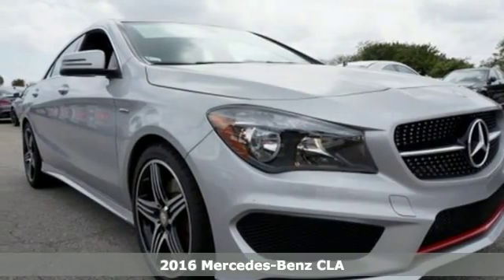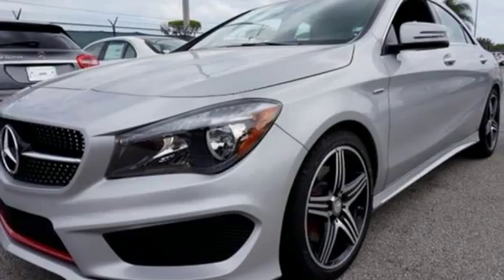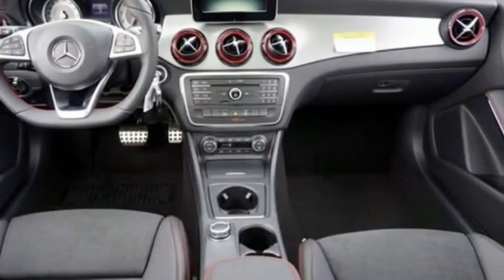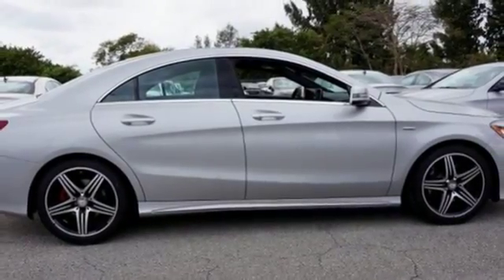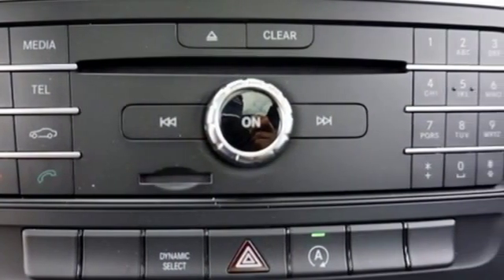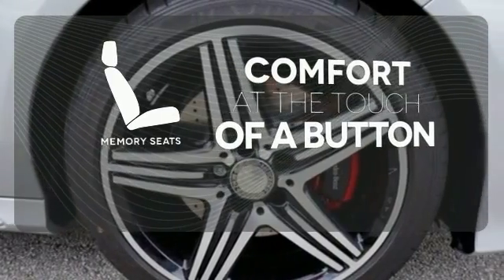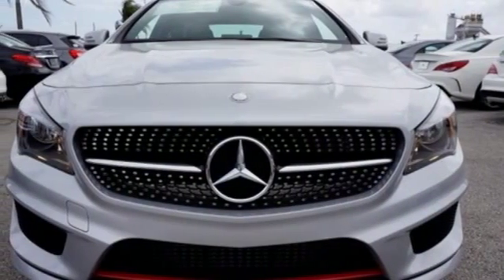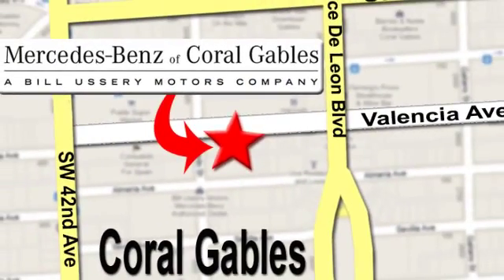New 2016 Mercedes-Benz CLA Miami FL Coral Gables, FL GN352602 - SOLD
Year: 2016
Make: Mercedes-Benz
Model: CLA
Trim: CLA250
Engine: 4 Cyl. 2.0 L
Transmission: Automatic
Color: POL_SILVER
Stock #: GN352602
VIN: WDDSJ4GB0GN352602

Address:
272 Valencia Ave